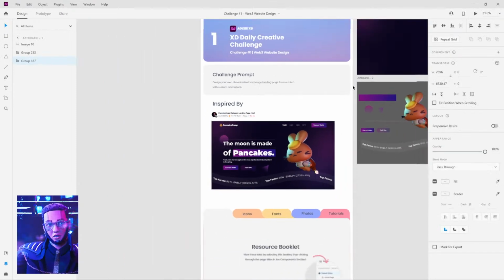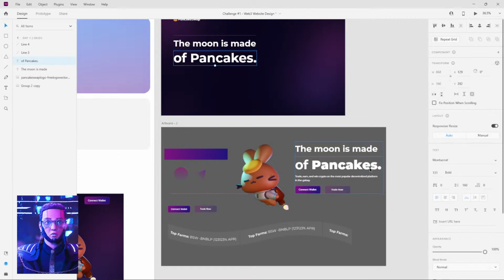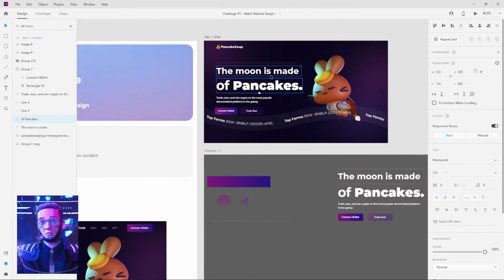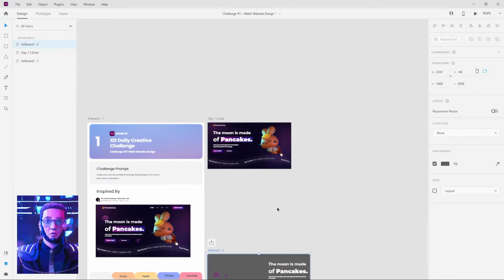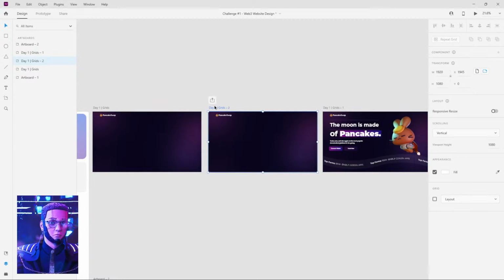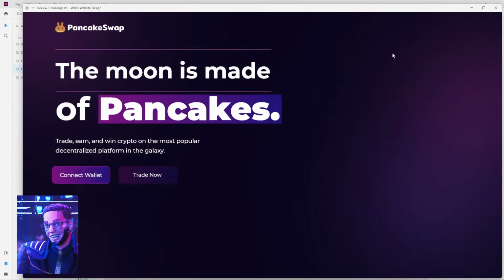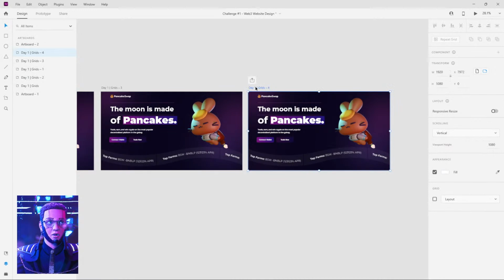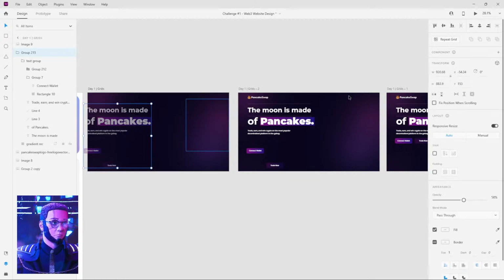Web3 Website Design | XD Web Challenge | Adobe Creative Cloud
CHALLENGE: Design your own decentralized exchange landing page from scratch with custom animations.

Join your host Brandon Groce each afternoon at 2:00pm PT to learn how to approach each challenge using Xd. Get your questions answered, see what the community is creating and get feedback on your work!

00:00 Start
00:18 Introduction
01:30 Setting up the design
04:45 Creating the buttons
07:27 Grouping and organizing
10:40 Animating with Auto-Animate
15:10 Prototyping the animations
18:20 Refining the animations